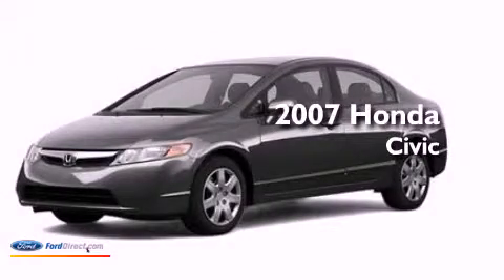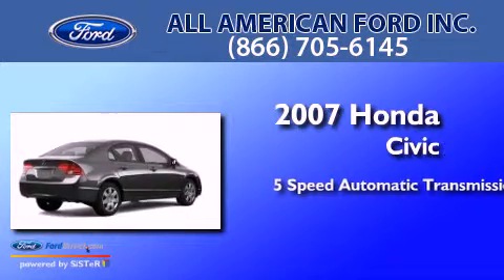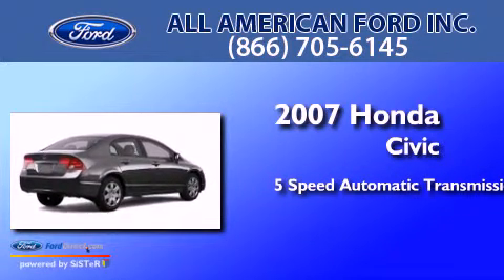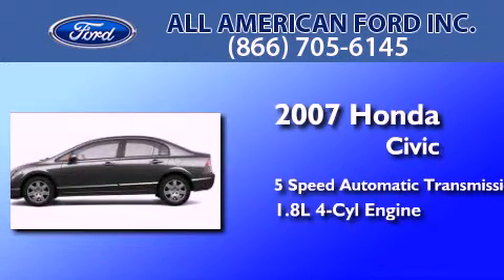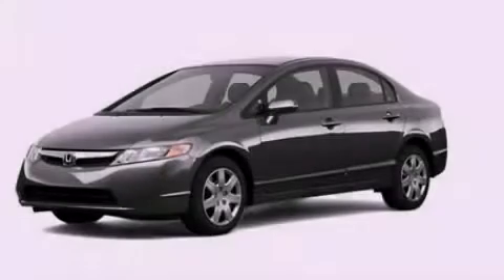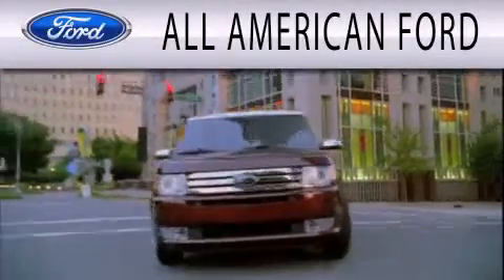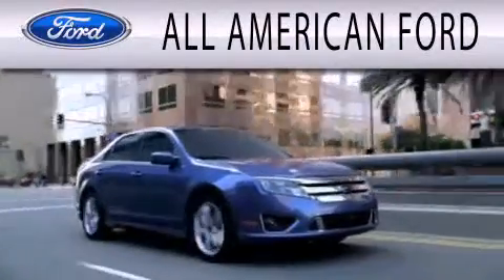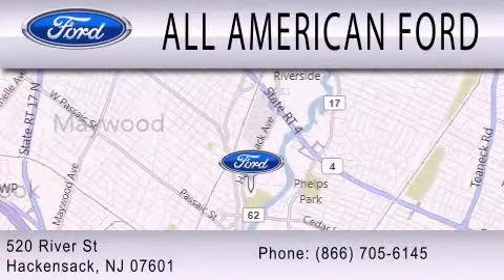Preowned 2007 HONDA CIVIC Hackensack NJ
Year : 2007
 Make : HONDA
 Model : CIVIC
 Engine : 1.8L I4 16V MPFI SOHC
 Trans . : 5-SPEED AUTOMATIC
 Exterior : GRAY
 Miles : 97,078

 Stock : 12F1083A